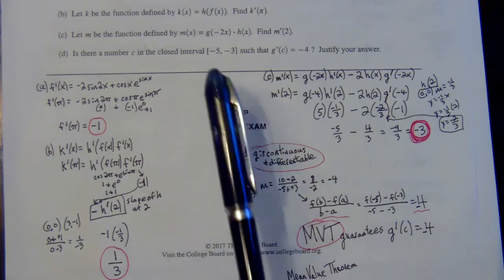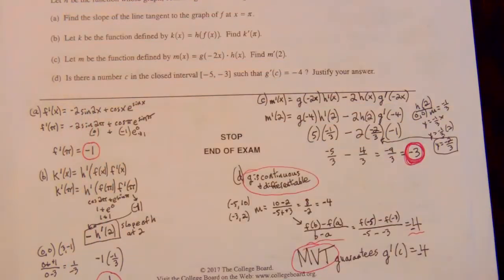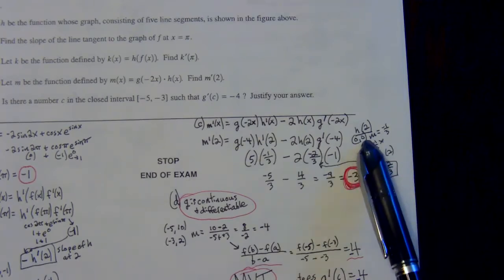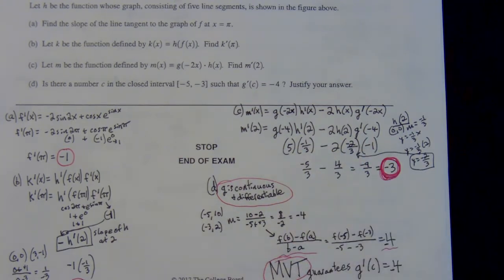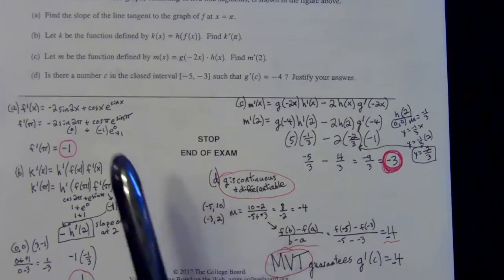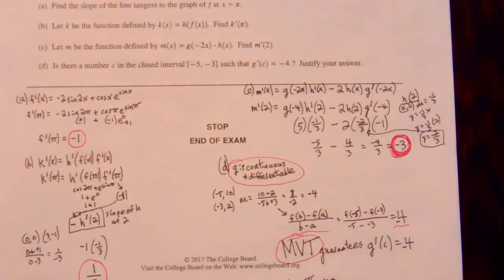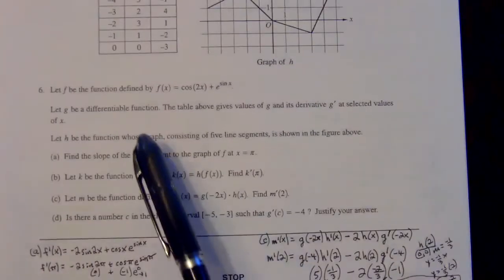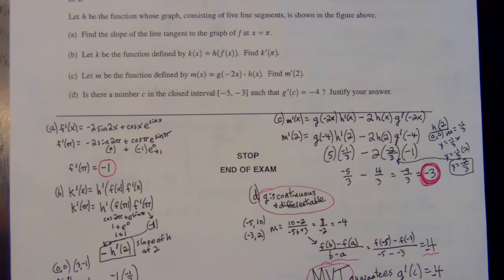2017 AB #6 (Notation Derivatives, MVT)